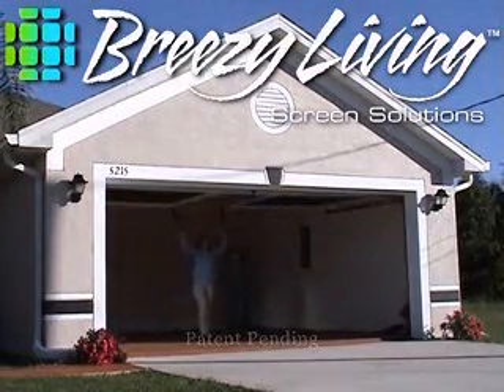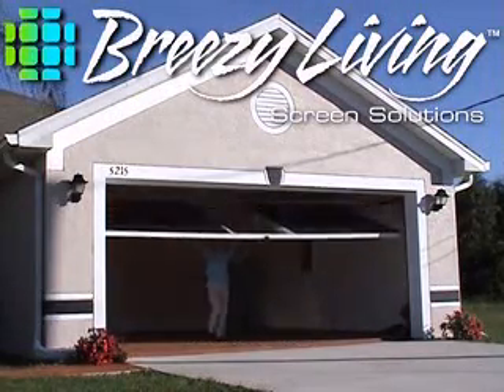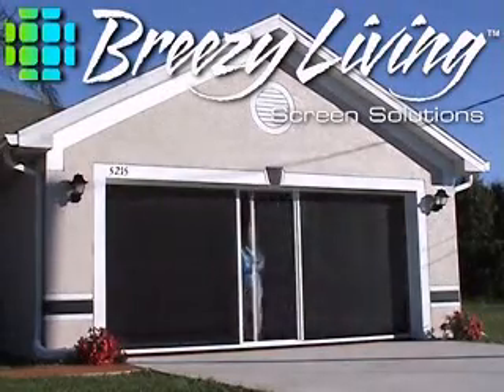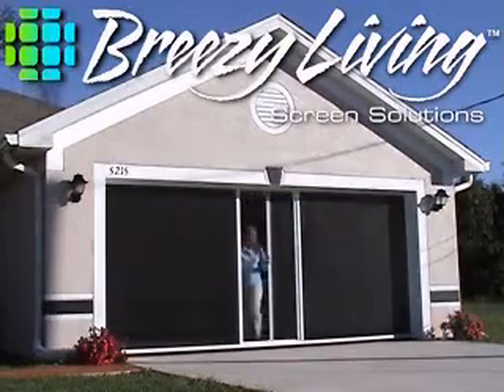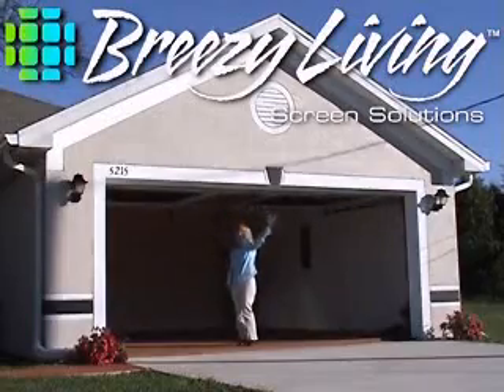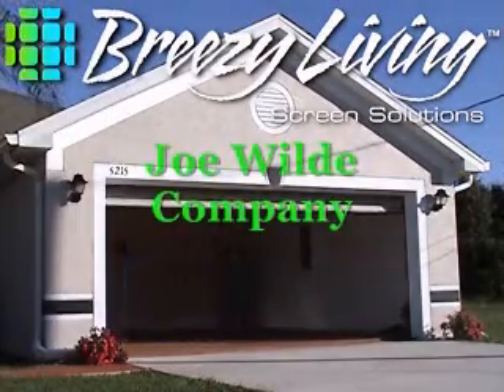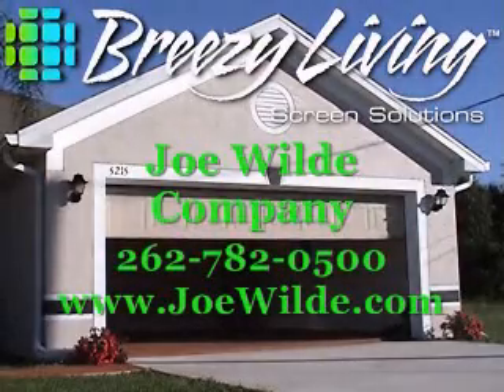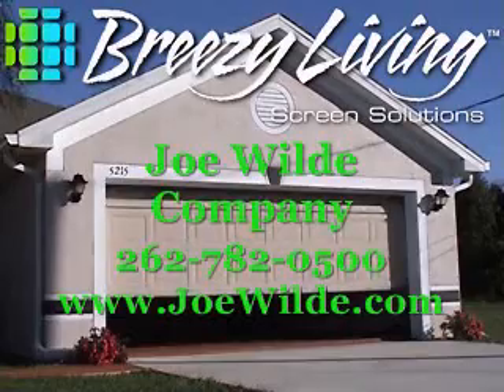Breezy Living.wmv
Joe Wilde Company, a Wisconsin garage door specialist since 1945, recently introduced it's newest product, the Breezy Living Screen System for the garage door opening.
Be one of the first to have this revolutionary product installed in your garage.